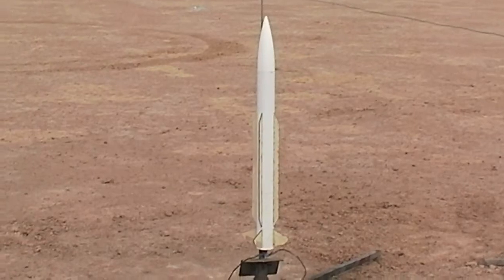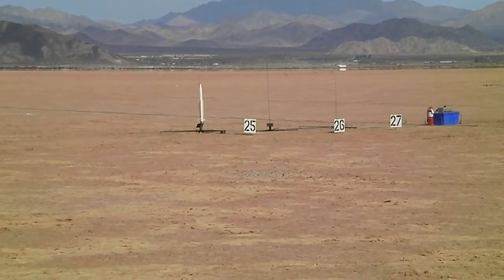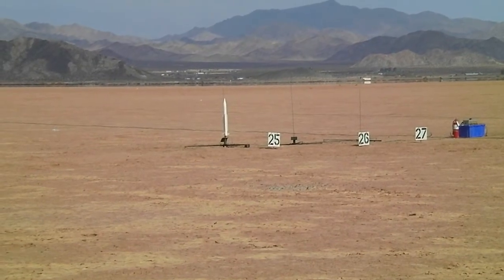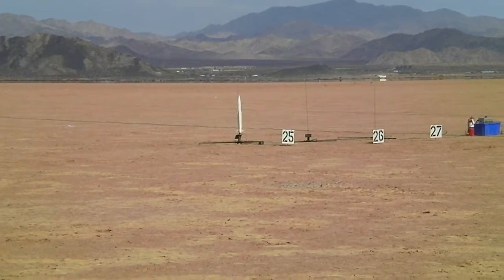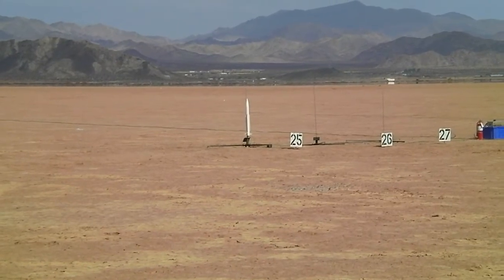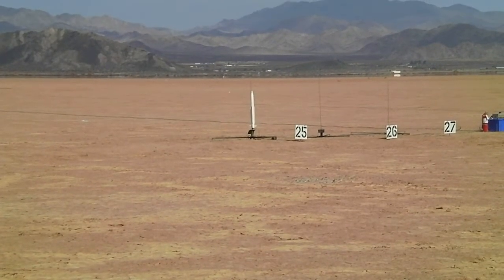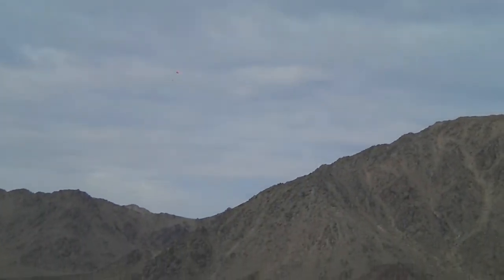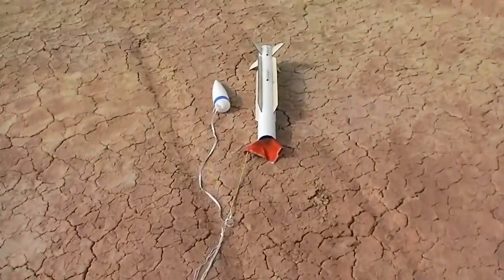ModelRockets.us Expert Series 2.6 Rim-24 Tartar Launch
Launch video of the ModelRockets.us Rim-24 Tartar Expert Series Model Rocket.